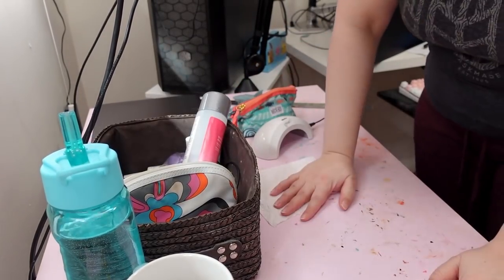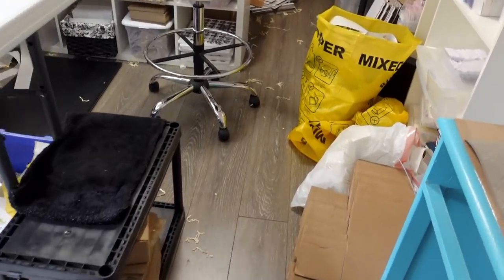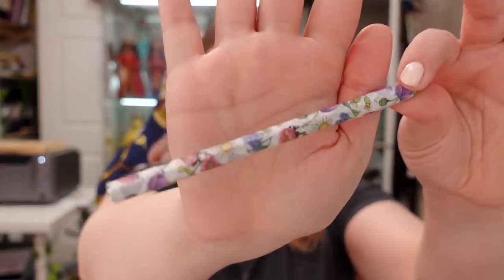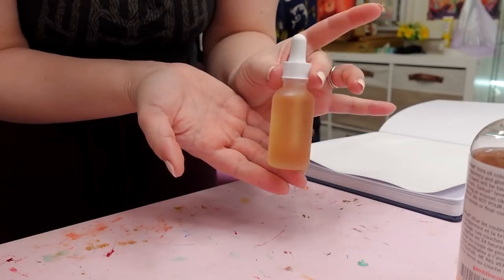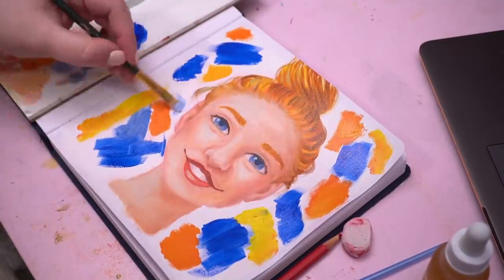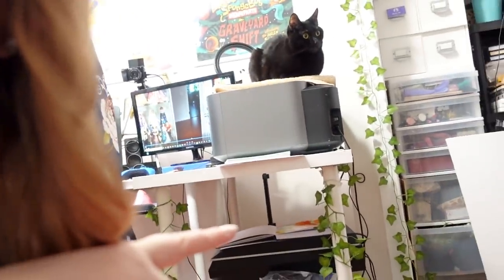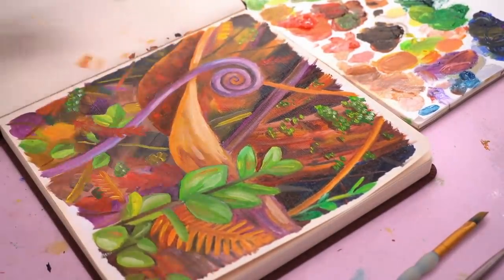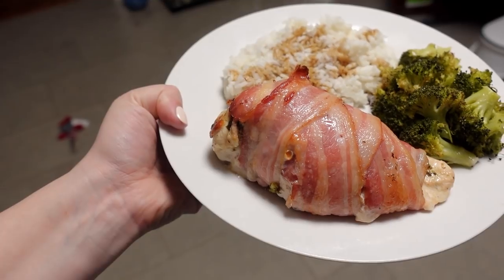Oil Paint Sketching, Organizing Art Supplies, Packing Orders